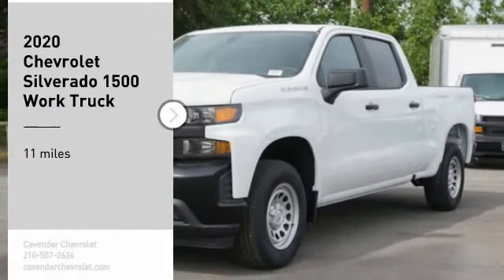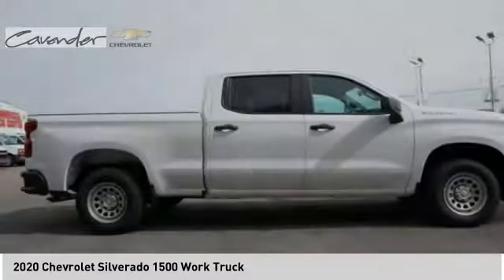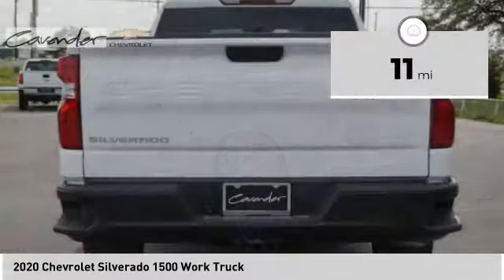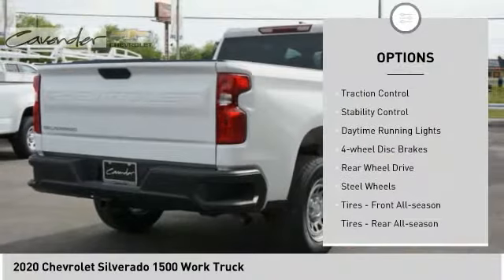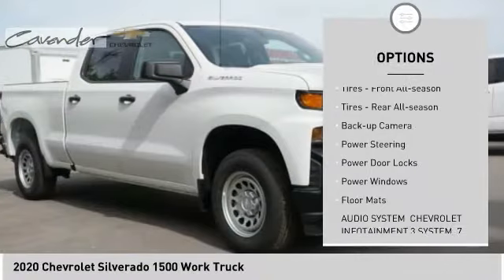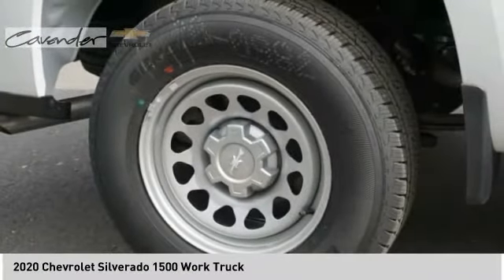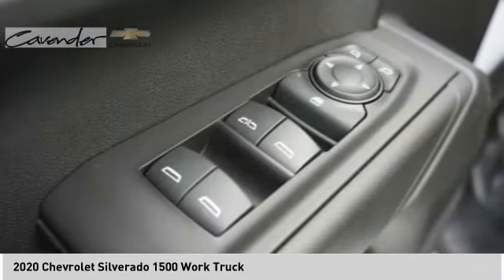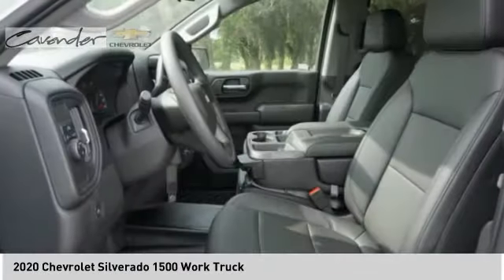2020 Chevrolet Silverado 1500 2018242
2020 Chevrolet Silverado 1500 Work Truck

Cavender Chevrolet
30700 Interstate 10 W

Summit White 2020 Chevrolet Silverado 1500 WT RWD 6-Speed Automatic EcoTec3 5.3L V8 6-Speed Automatic, Jet Black Vinyl. Price does not include tax, title, license or document fees. Price does include: $6000 - GM Consumer Cash Program . Exp. 03/31/2020